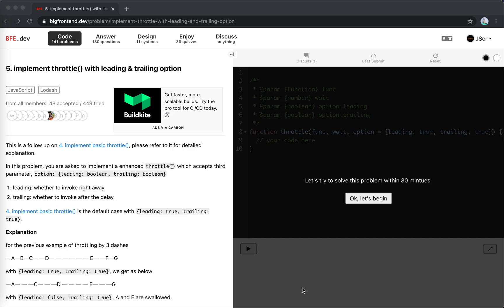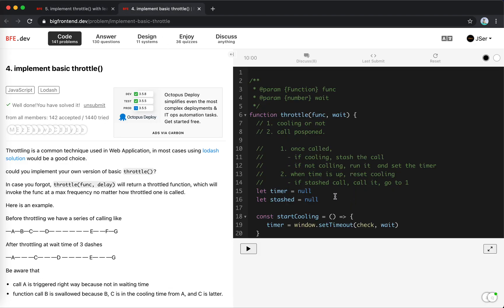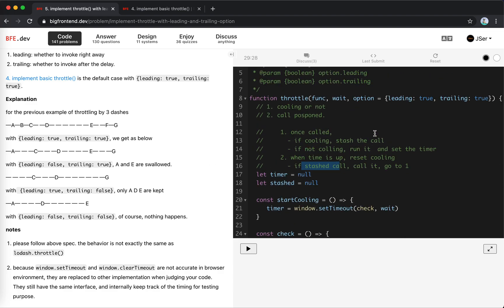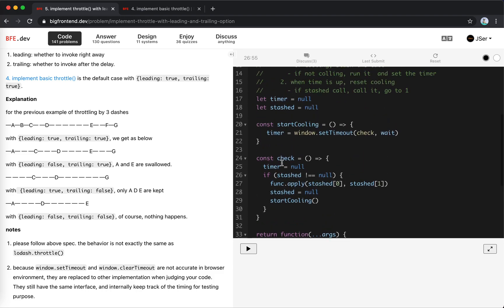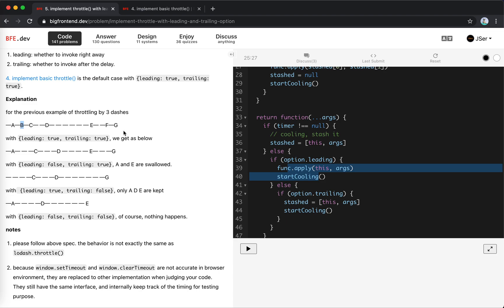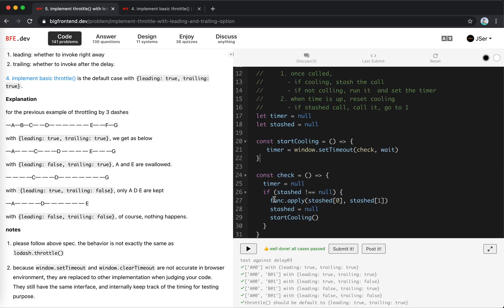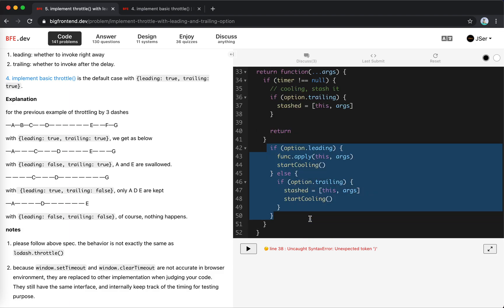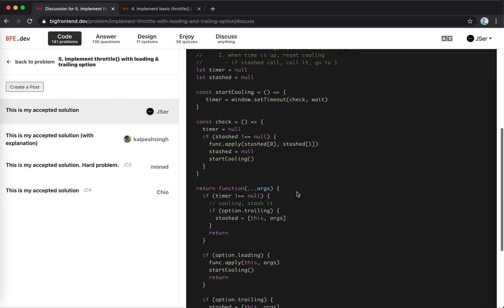BFE.dev#5. implement throttle with leading & trailing option | JSer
With the solution from problem 4, we could easily solve this problem by applying the two flags. Here is my submission